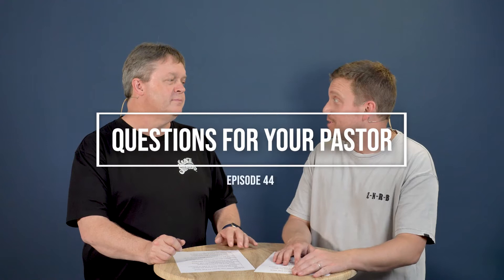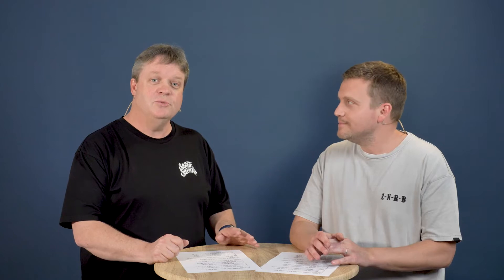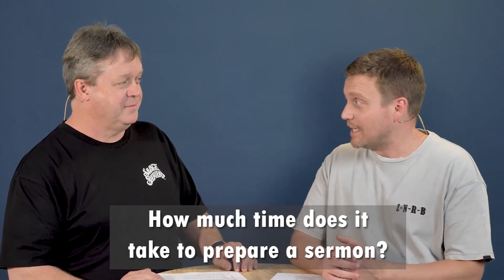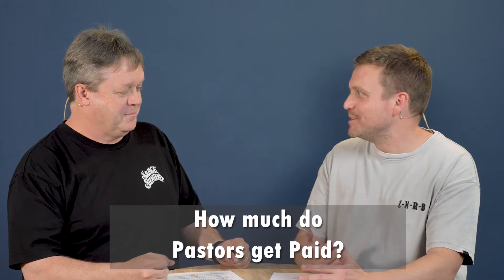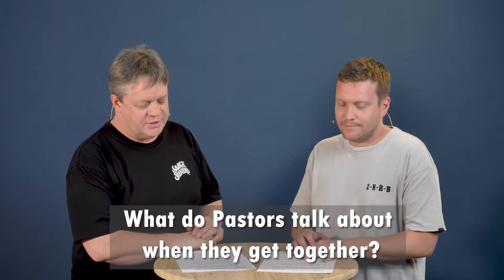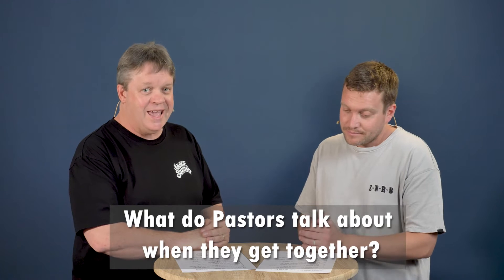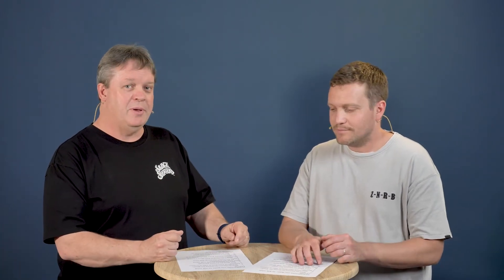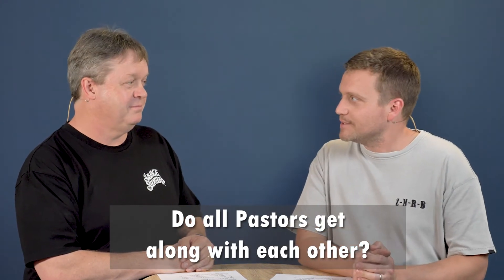Questions you're too afraid to ask a Pastor | Episode 44 | Pastors Chat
A regular series of videos "Pastors Chat" with the Pastors of the Mildura Church of Christ Andrew Tonkin "Tonks" & Josh Cole "Coley.

Informal conversations about a variety of topics and recommendations for others.

This week we are looking at some Questions that People are afraid to ask their Pastors.